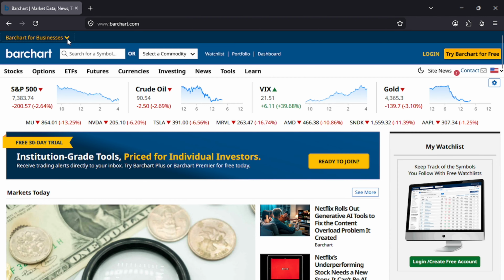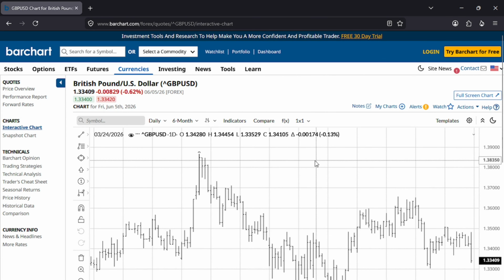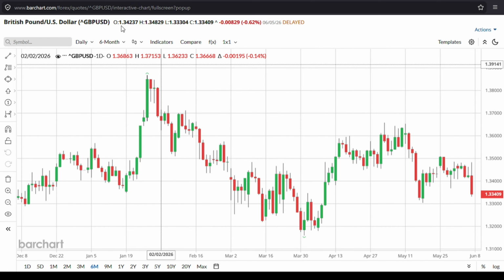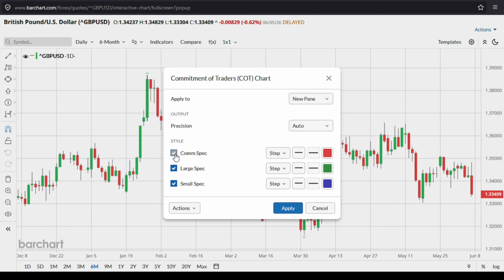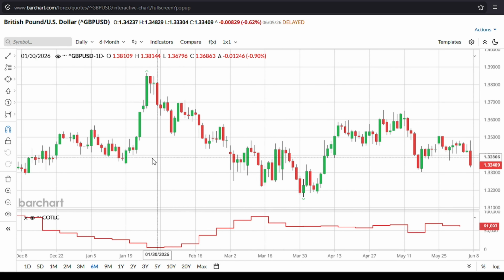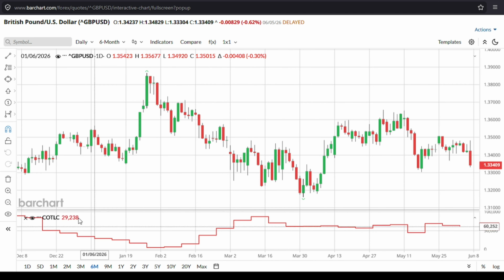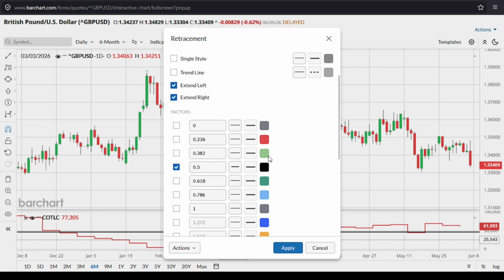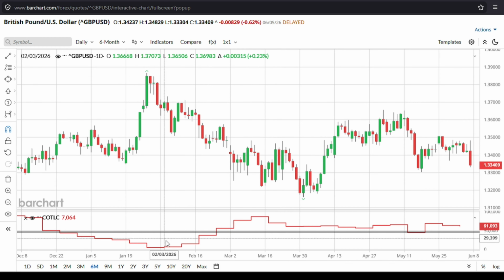Using Barchart to get Daily BIAS on GBPUSD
In this tutorial, I show you how I use Barchart to determine the daily direction for GBPUSD.

If you're tired of guessing whether to buy or sell, this approach will help give you an upper hand in market analysis.